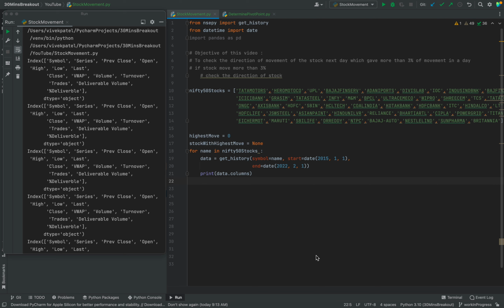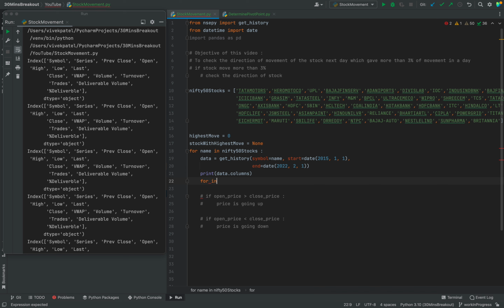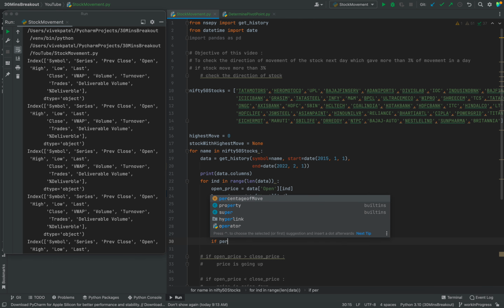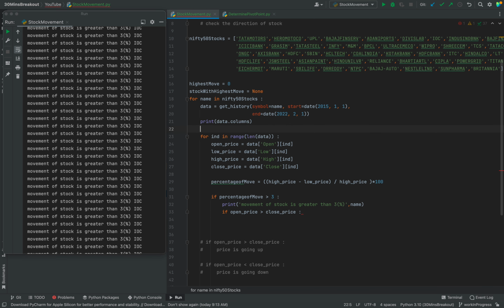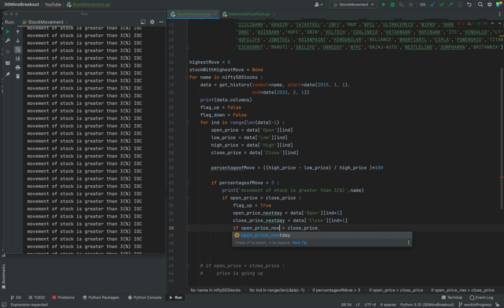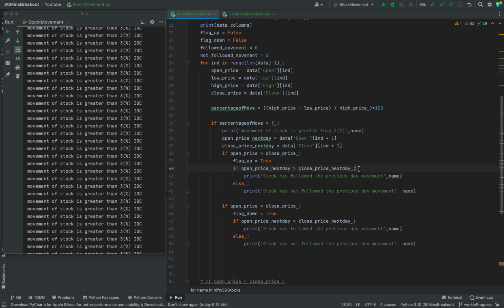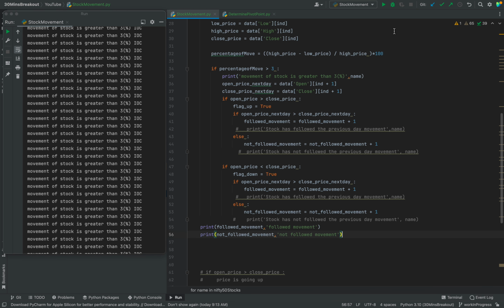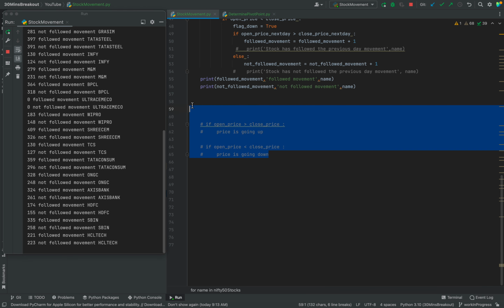Algorithmic Trading With Python | Determining the Stock Price Movement For Next Day | Part 2